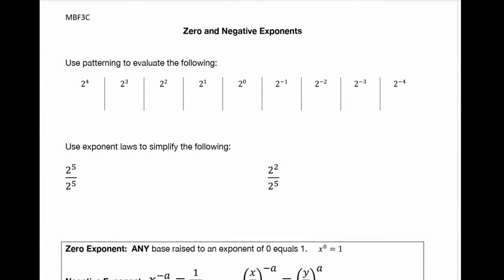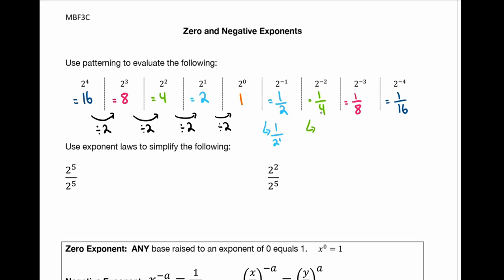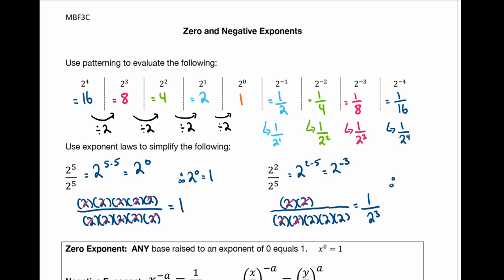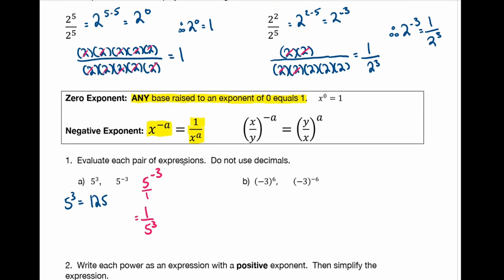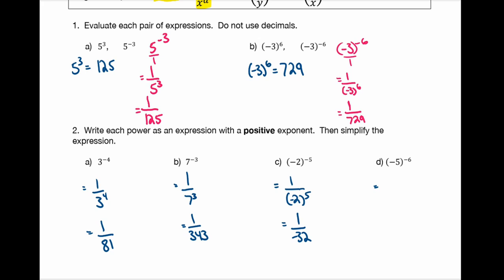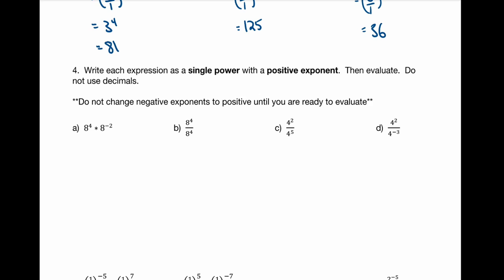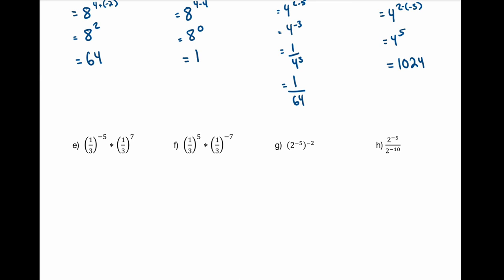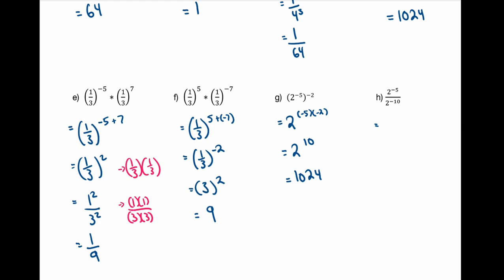35 Zero and Negative Exponents